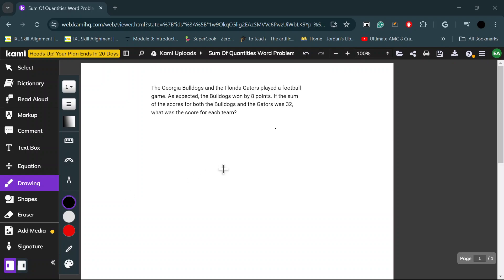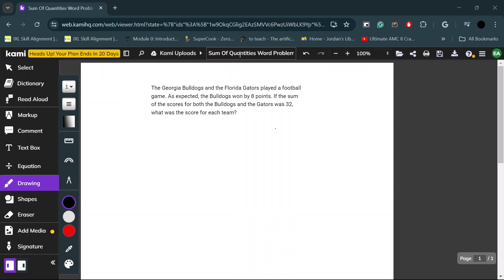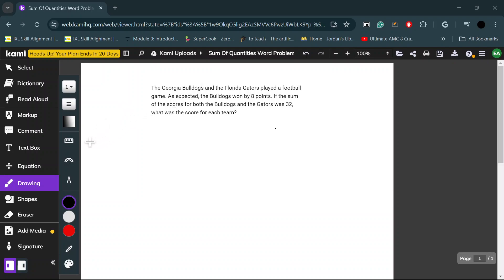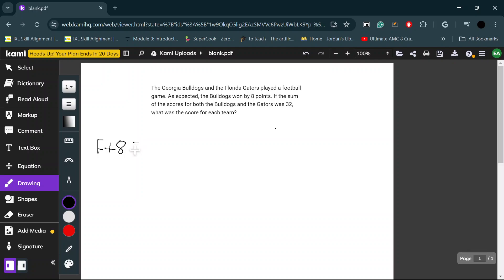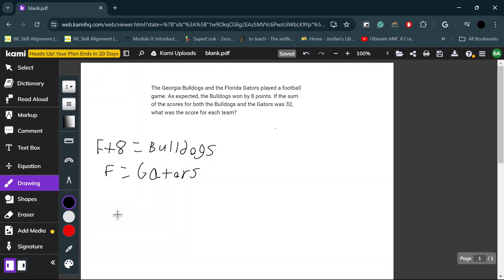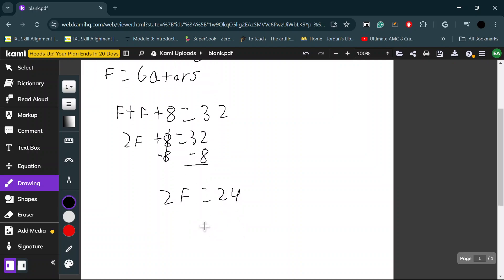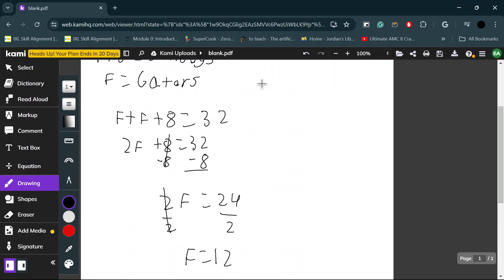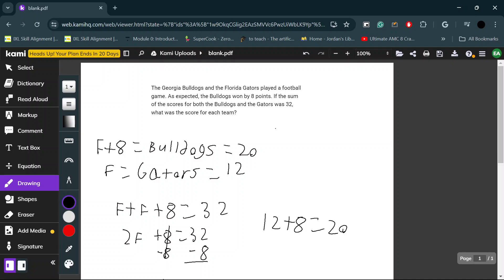How to Solve Sum of Quantities Equations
This is a tutorial on how to solve problems where the sum is known, but each individual numbers is not.